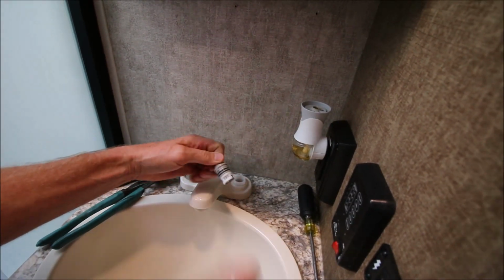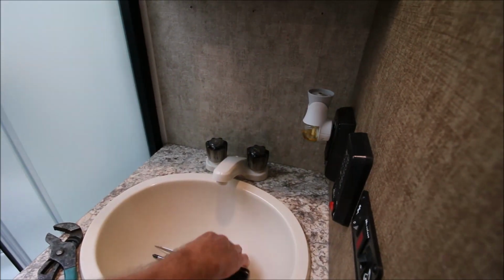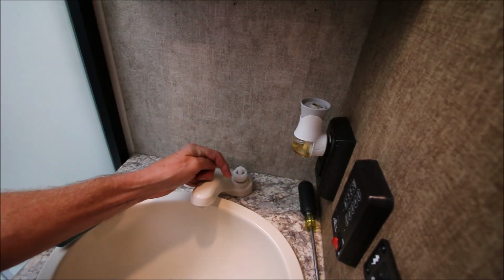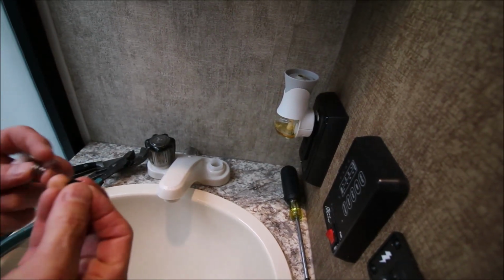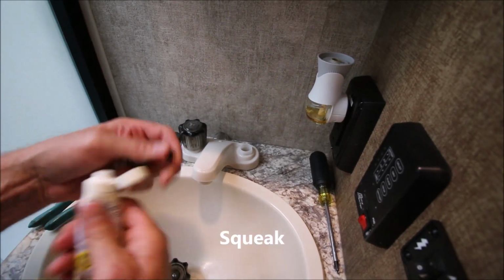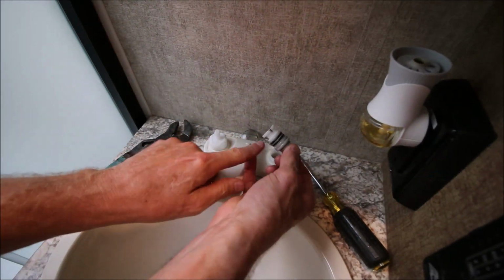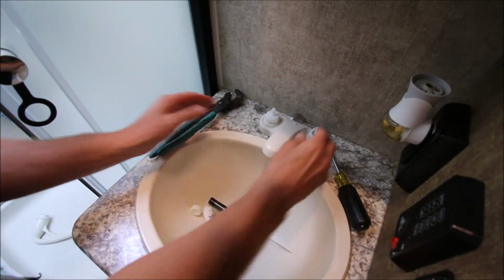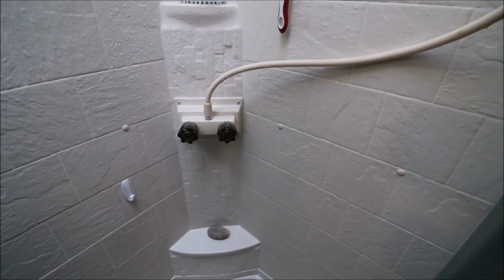How to Fix a Noisy Squeaking Squealing Faucet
When a kitchen, shower or bathroom faucet begins to squeak when the knob is turned, its time to break out a few tools and some Teflon lube.  The repair is really simple and could also greatly increase the life of the faucet cartridge. This particular faucet is in my RV bathroom sink and RV shower but the same technique could be used on any modern cartridge type faucet.  You just need to get the cartridge out of the faucet and lubricate the rubber seals and o-rings with Magic Lube, Teflon or any lube suitable for plumbing applications.